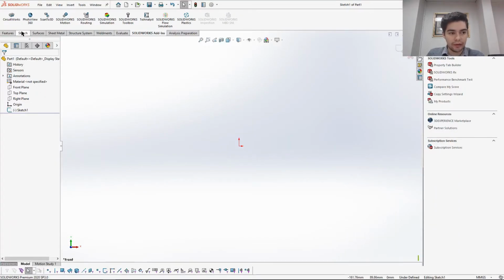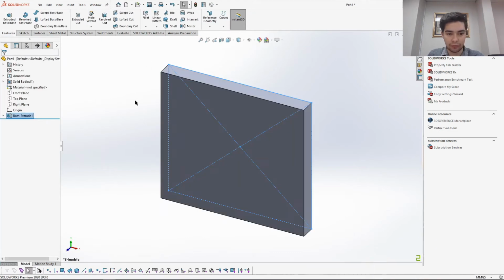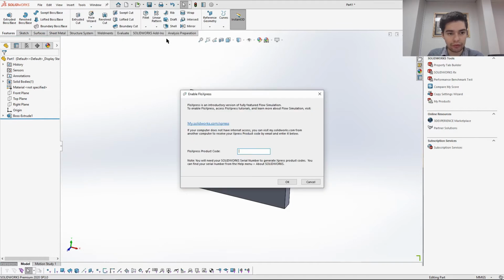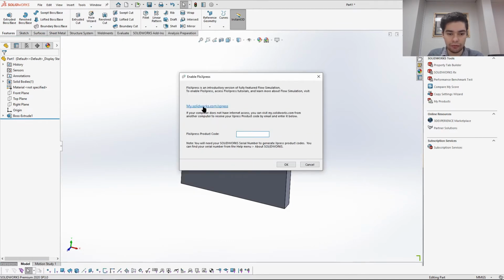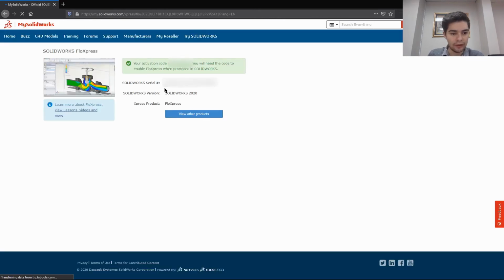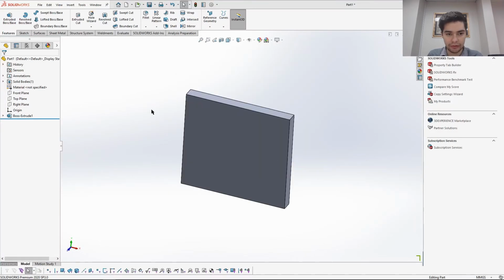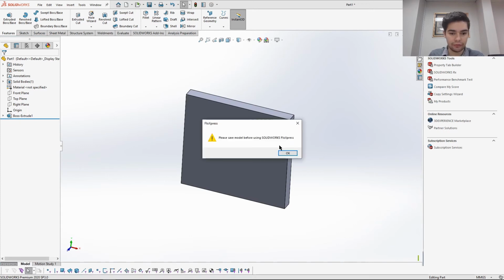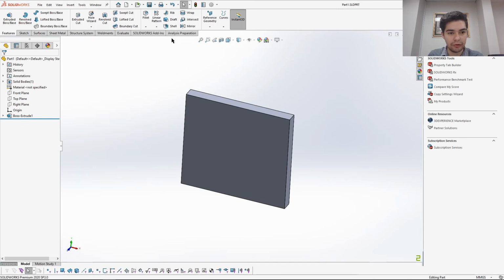How to Activate XPress Product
To enable SOLIDWORKS Xpress Products (SimulationXpress, FloXpress, DFMXpress, SustainabilityXpress, and DriveWorksXpress), you will need to obtain a Product Code from the MySolidWorks website.
In this Mecad Minute we showcase how to activate the Xpress products which are available to all customers.

Created by Evan van den Berg